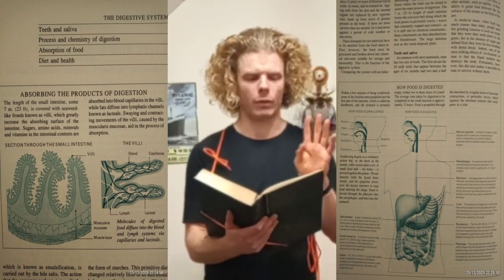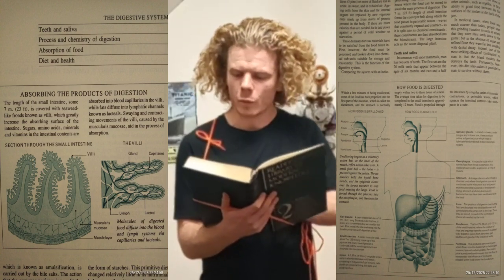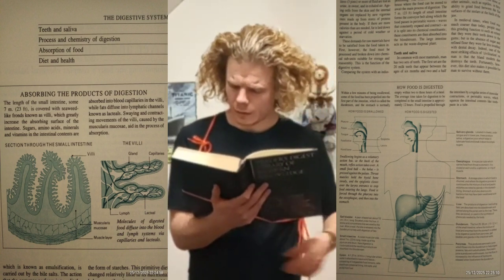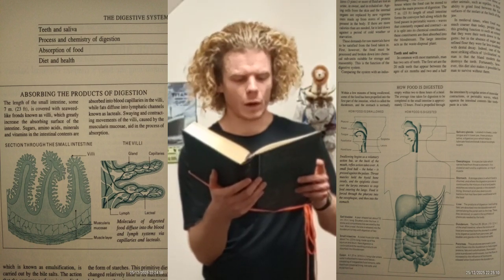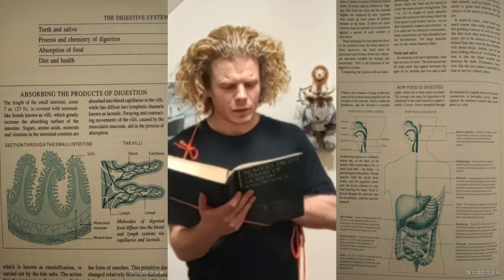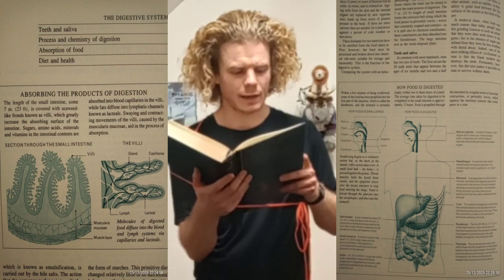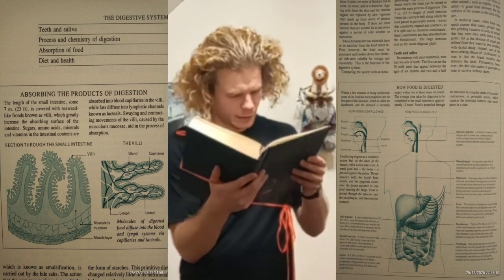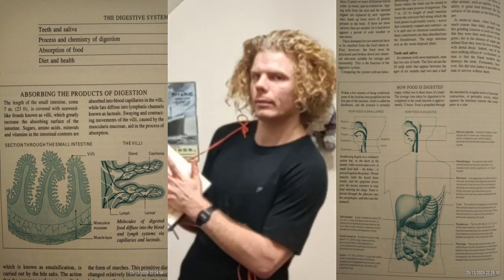Gastroenterology Part 4, The Digestive System Part 4, and Lungetraining, Reg. ZCDEZHWL